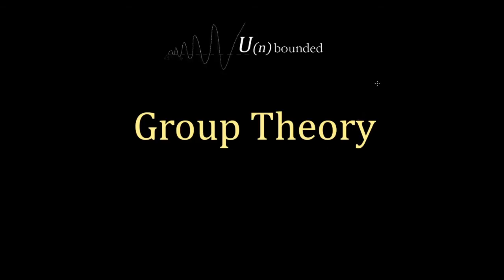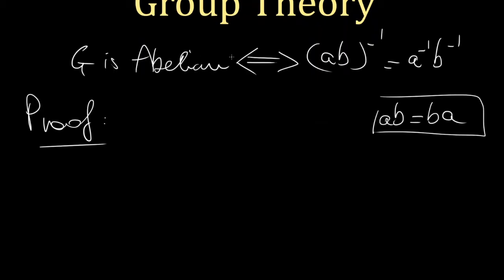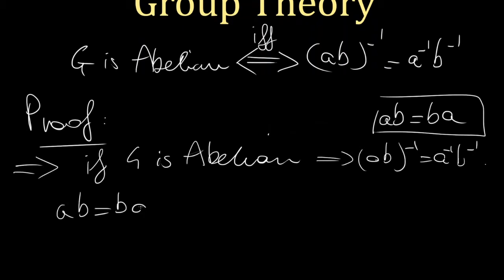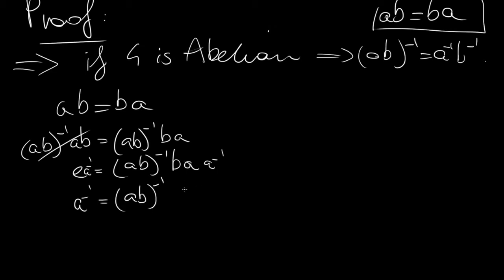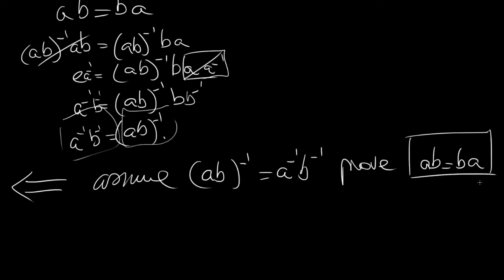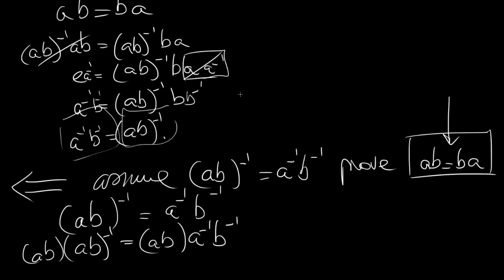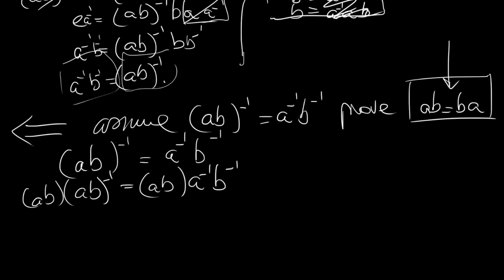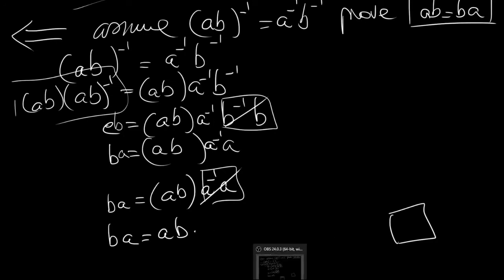Group Theory - Problem 2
This is a proof that involves Abelian Groups.
We can use also the Socks-Shoes Property in two steps to prove the statement.